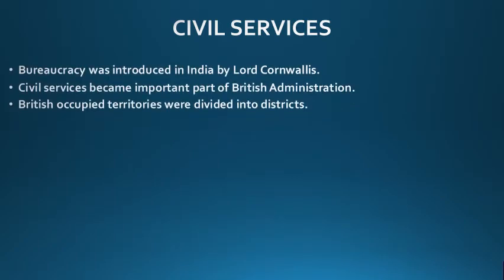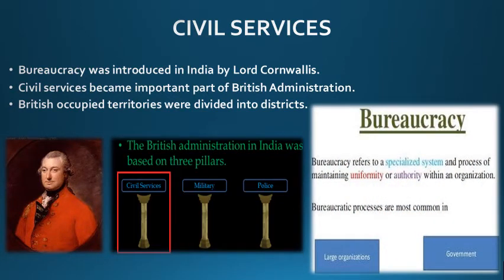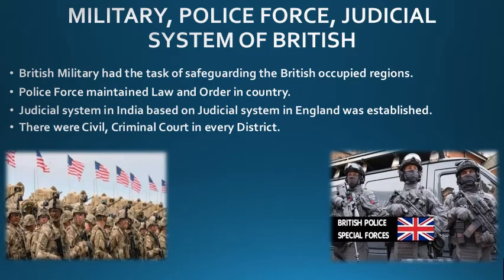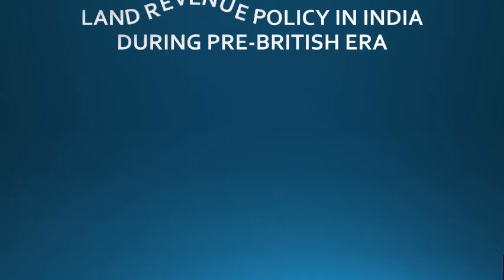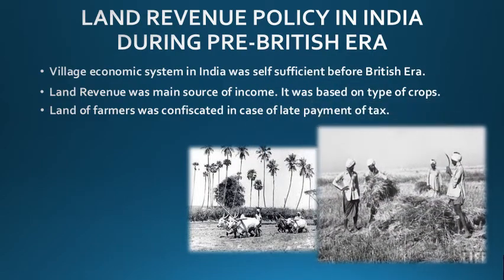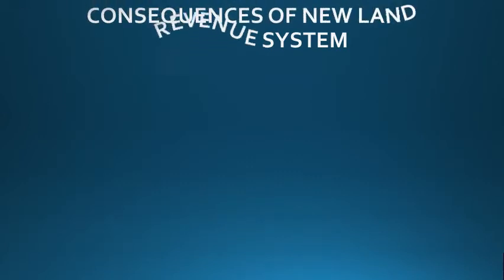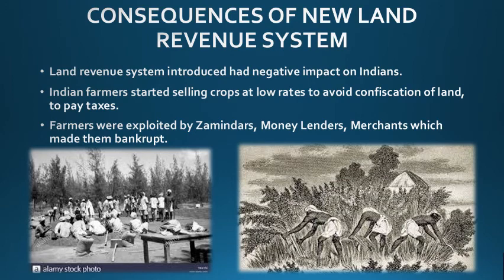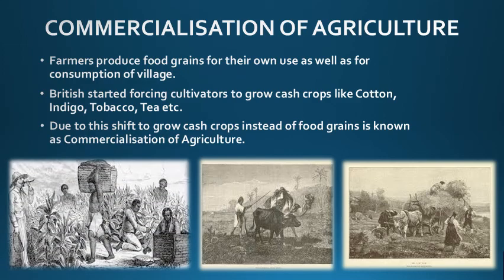Std:VIII: History:Chp 3: Effects of British Rule ( Part 2)